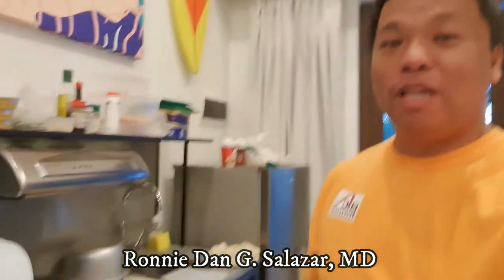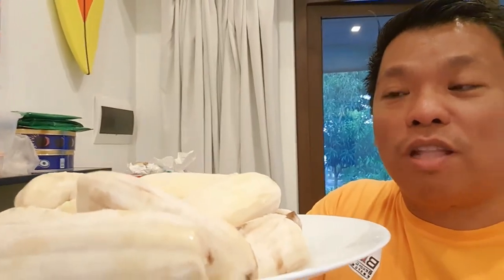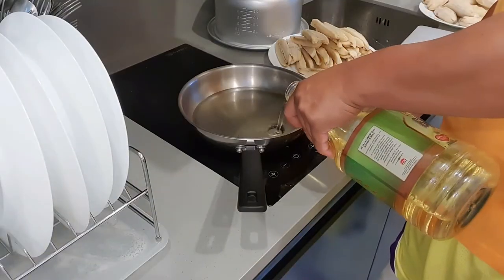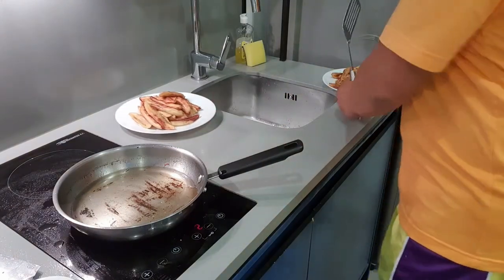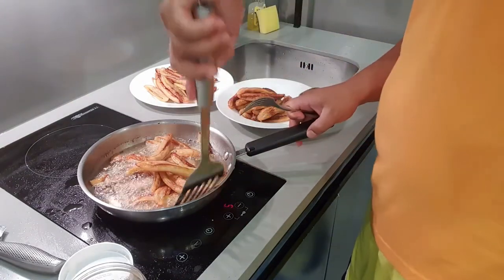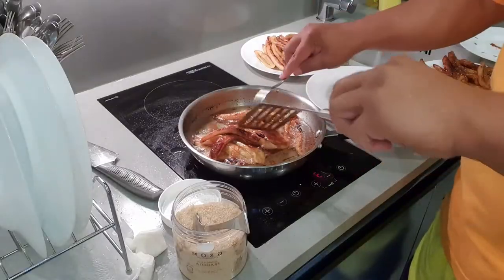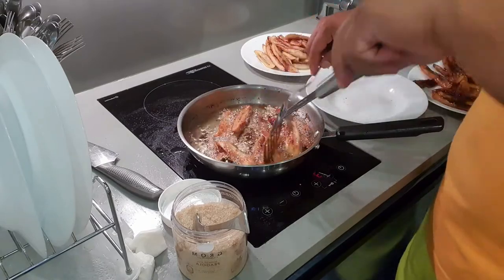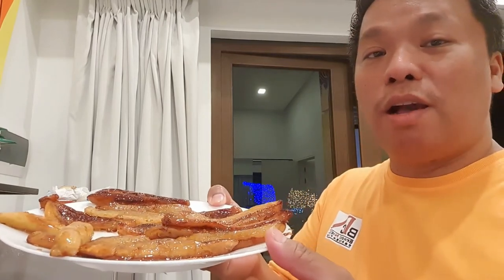How to make Banana Fries with Caramelized sugar coating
The regular banana Q is too ordinary for my kids. Since we have a regular supply of saba in the house and banana Q is one of my favorite, I have to make it more appealing to my kids. They love to eat French Fries and I thought of combining the two to encourage them to eat banana as their snacks. It actually worked, now they look forward when I will make it again for them.